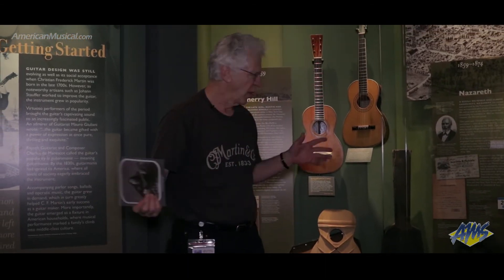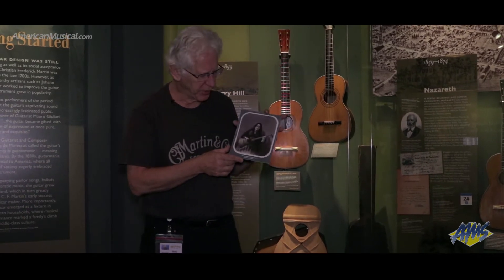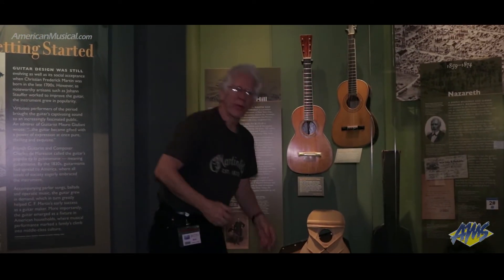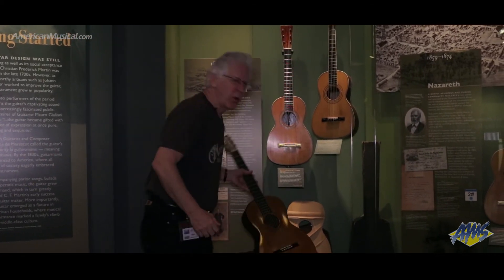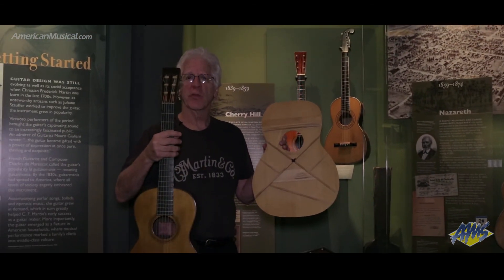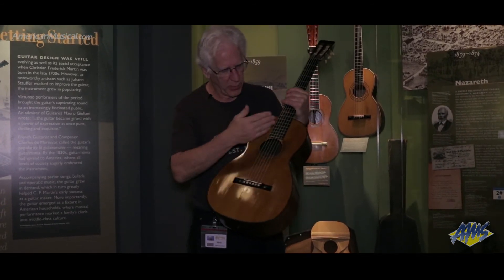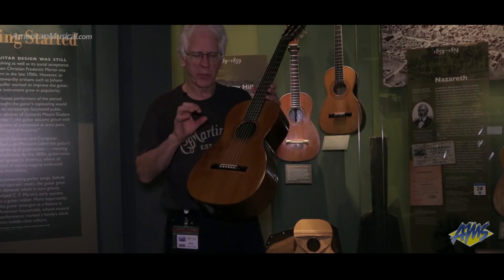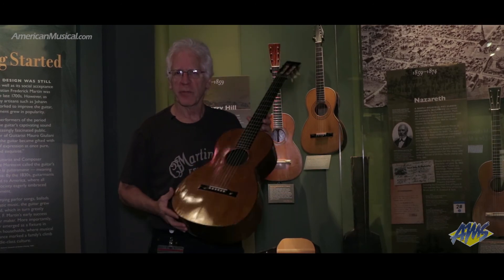Dick's Picks: First X Bracing - Dick Boak at the Martin Museum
Dick Boak takes us on a journey thru the Martin Museum to show us his favorite guitars in the collection. In this video, Dick talks about the First X-Braced Model in the Collection.